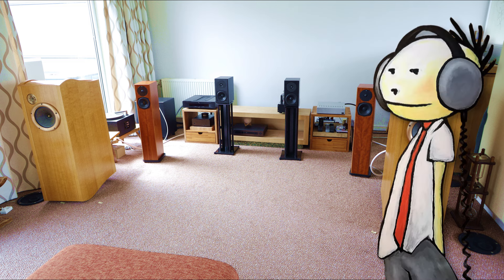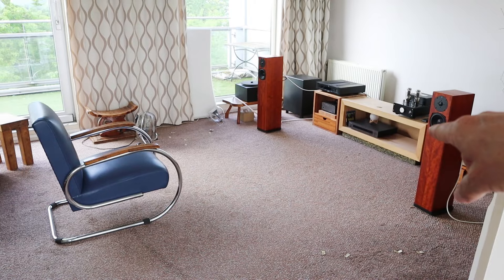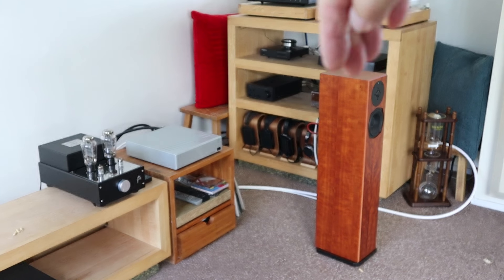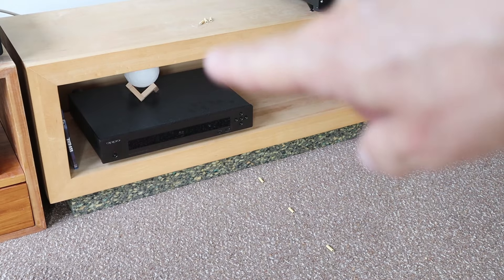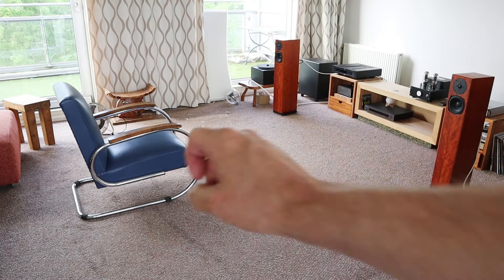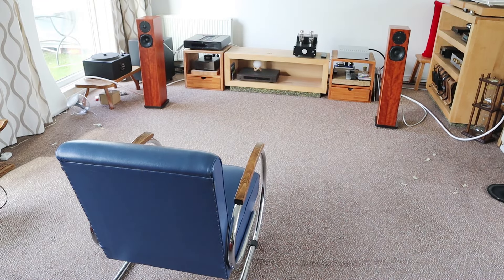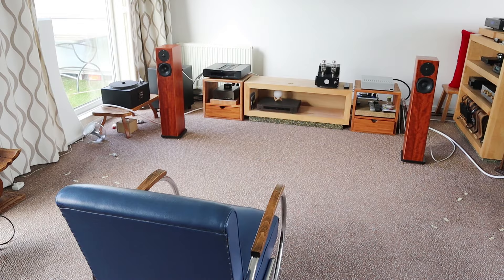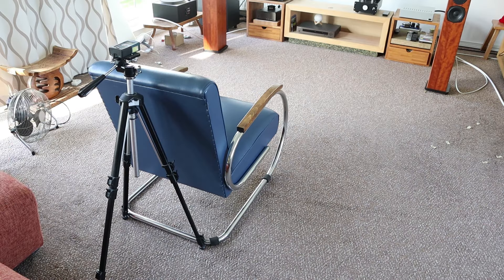QUICK LOUDSPEAKER SETUP? HERE IS WHAT I DO.